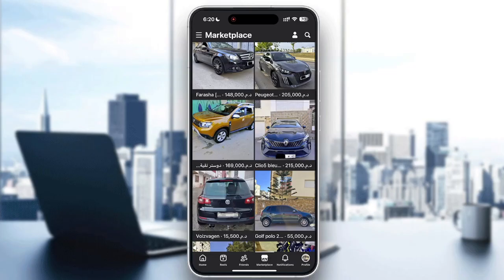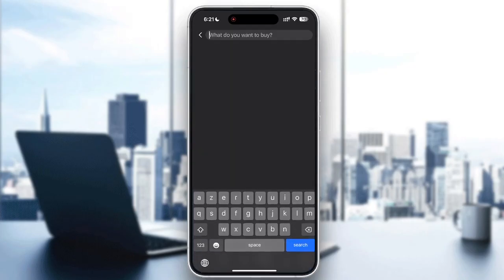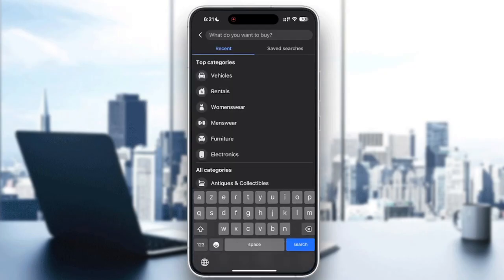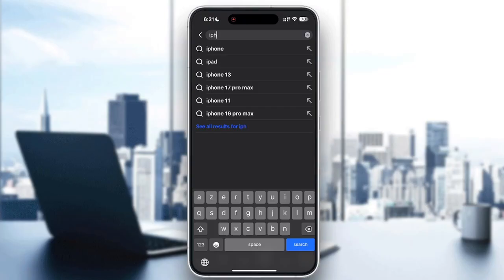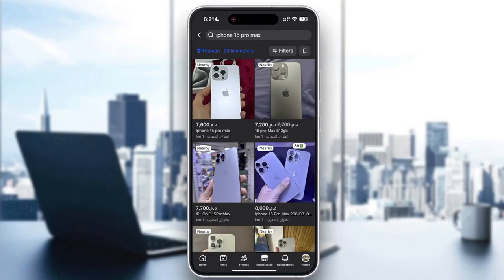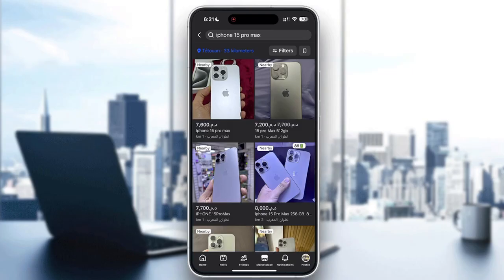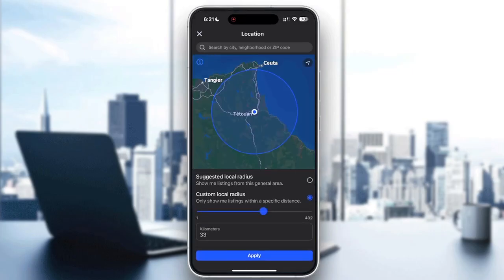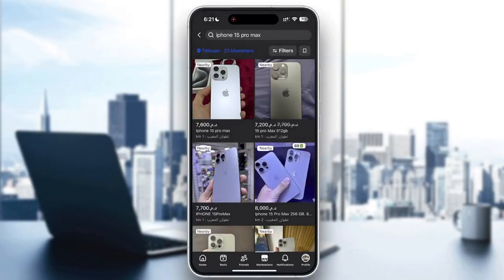How To Search Facebook Marketplace ! Tutorial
Today we talk about search facebook marketplace,facebook marketplace,how to sell on facebook marketplace